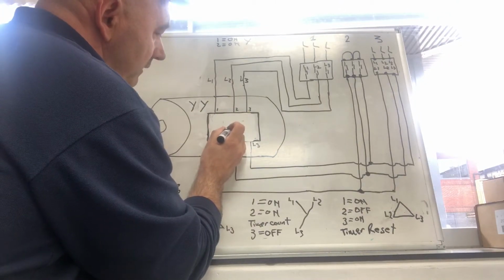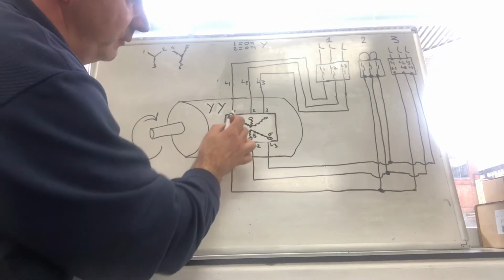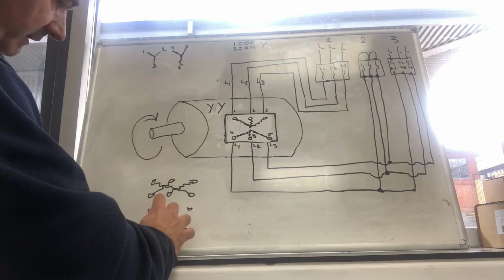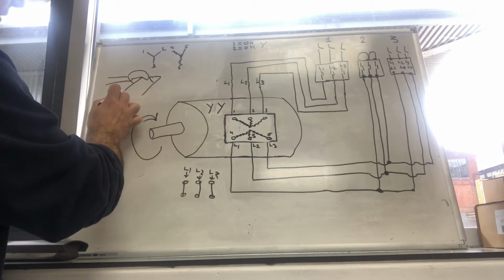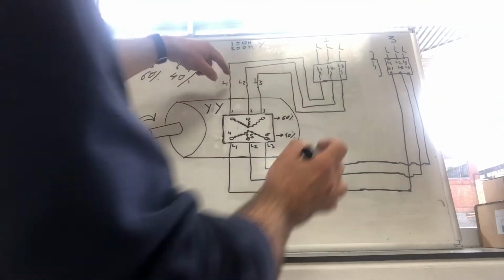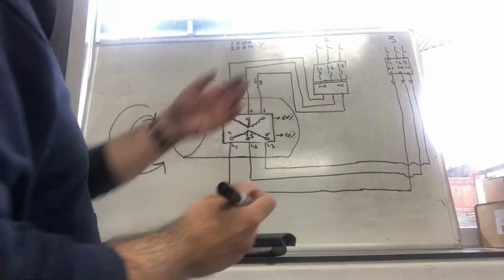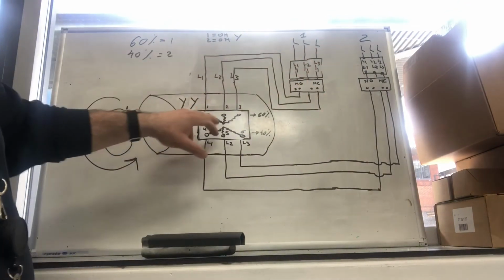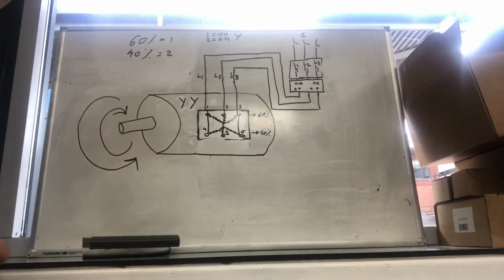Part Y compressors wiring !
Technology to serve and not to exploit 😂